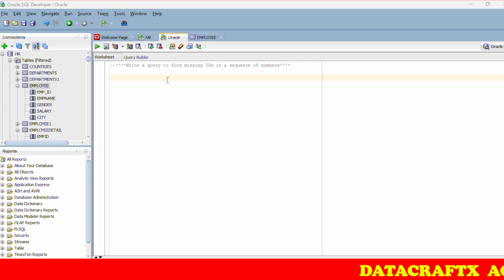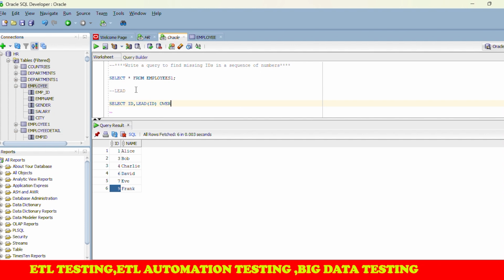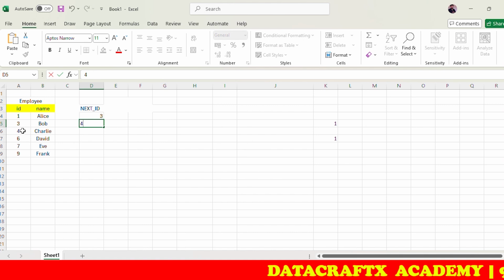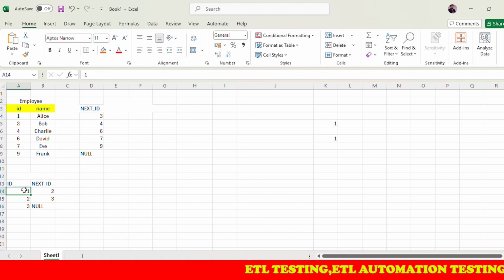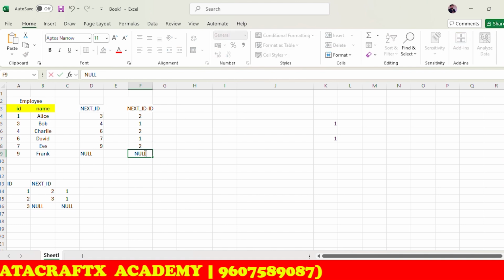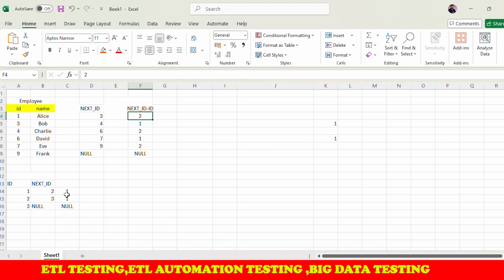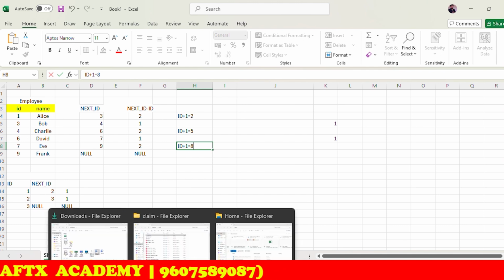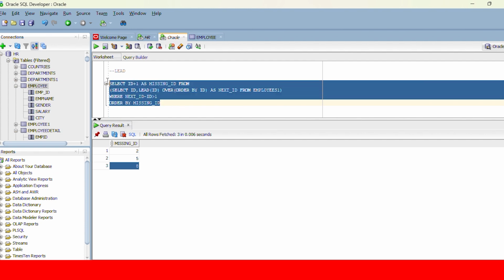Write a query to find missing IDs in a sequence of numbers .(with Lead Window Analytic Function)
*DataCraftX* is your one-stop learning and support hub for everything data. We help students and professionals build strong skills in *ETL Testing, **Informatica, **SQL, **Python, **PyTest, **Big Data, **AWS, **Azure, and **PySpark. Our sessions are designed in easy language with practical examples so you can understand every concept step by step. Whether you are starting your career or looking to upgrade your skills, DataCraftX will guide you through real-time scenarios, hands-on practice and interview preparation.
Learn at your own pace, ask questions freely and gain confidence to work on live projects.